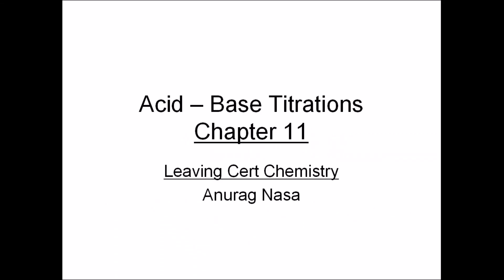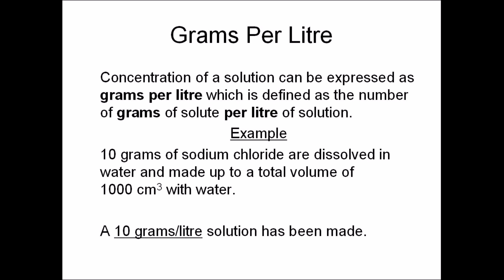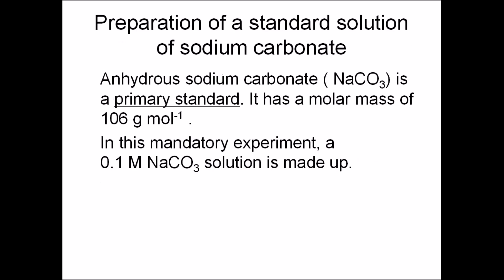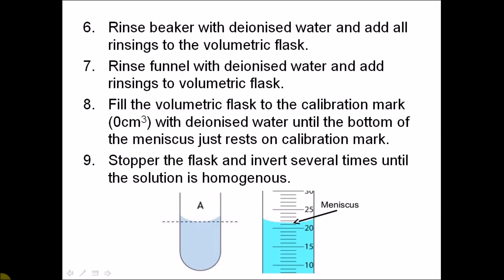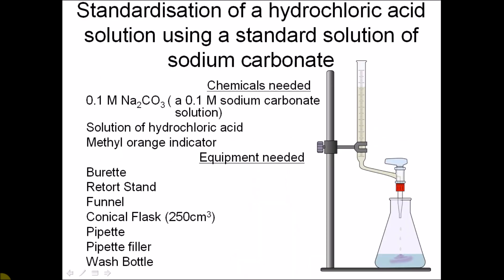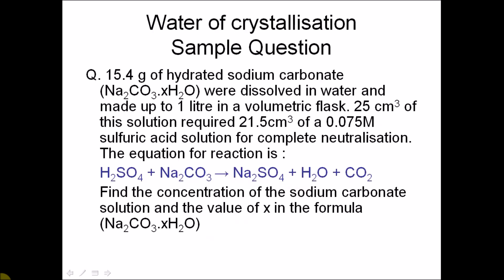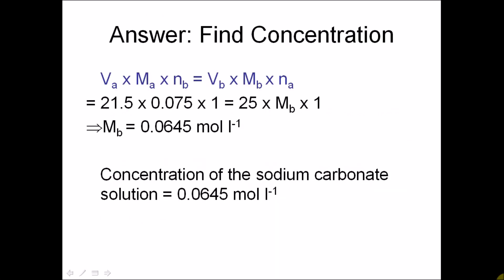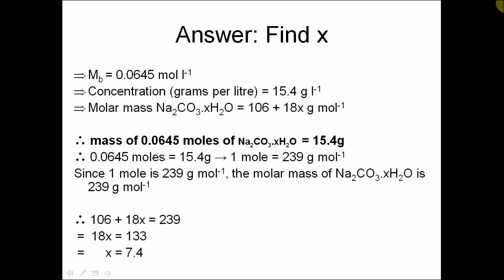Acid – Base Titrations - Leaving Cert Chemistry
Chapter 11 from the book "Understanding Chemistry" by Jim McCarthy and Terence Whelan.